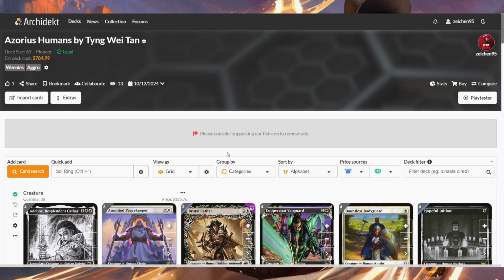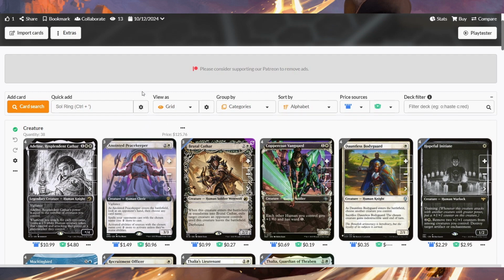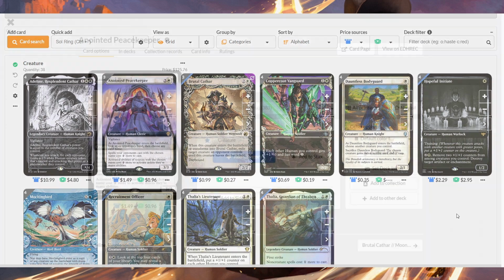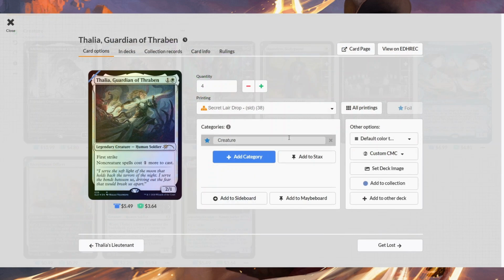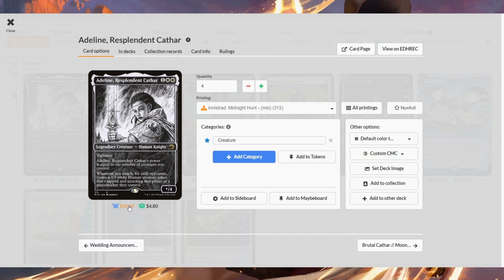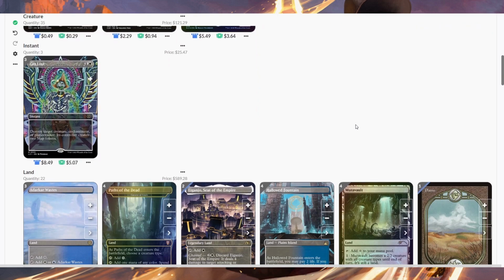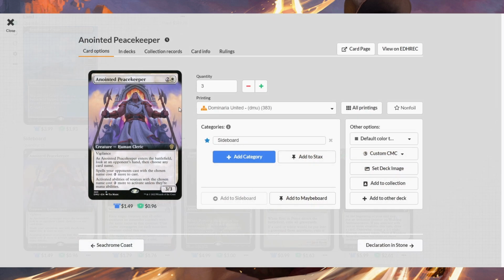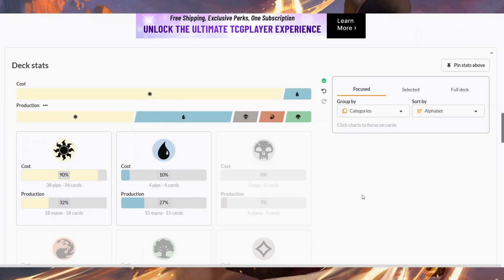MTG SEA Championships Features an Undefeated Pioneer Azorius Humans Deck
Hey guys, Mark Ian here. First of all, thank you very much for visiting my channel. For just a little background of what I do, I'm a Project Development Officer of the Iloilo City Planning and Development Office and a Magic: the Gathering Level 1 Judge. MTG is my main hobby, and I post daily content on Standard deck techs, main strategy, card spoilers, and other related content.

It may be a small thing, but it means a lot of help to my channel. Thank you very much. ありがとうございました

Some Sideboarding Basics in the Control vs Control Matchup

Best Card Classifications when Building Your Sideboard List in Magic: The Gathering